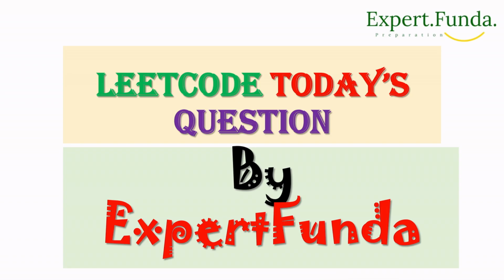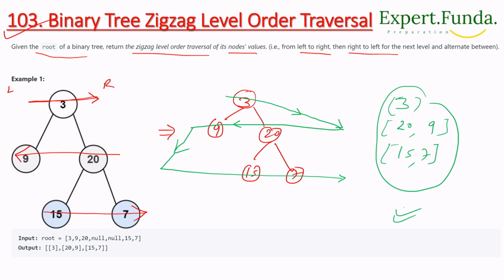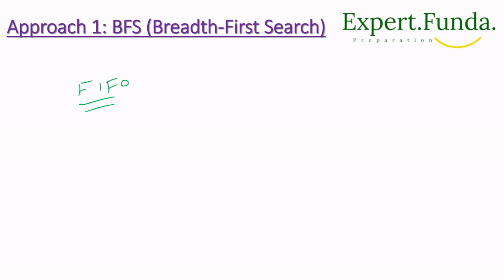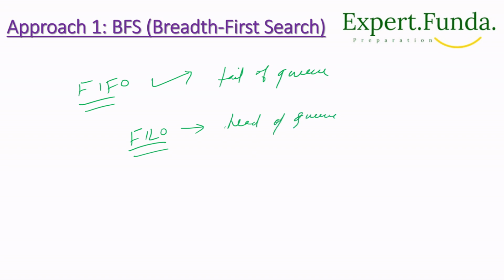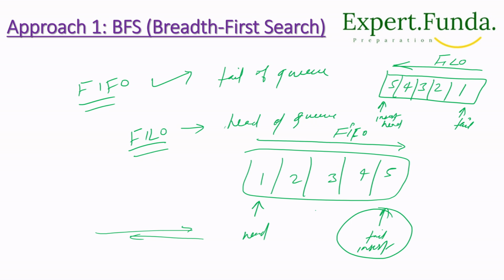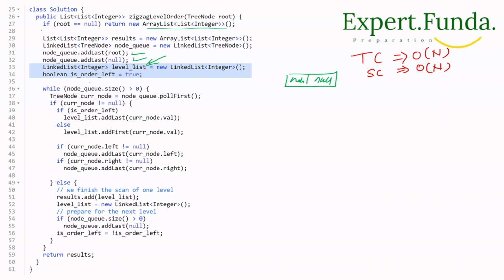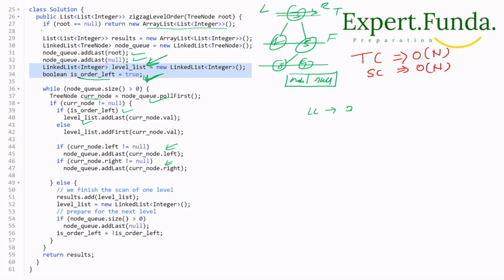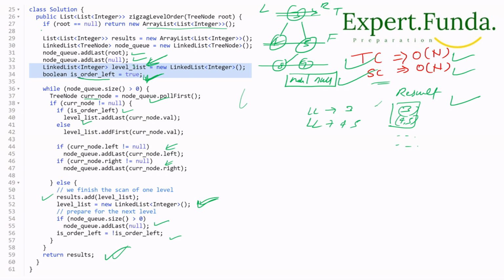Leetcode 103. Binary Tree Zigzag Level Order Traversal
103. Binary Tree Zigzag Level Order Traversal